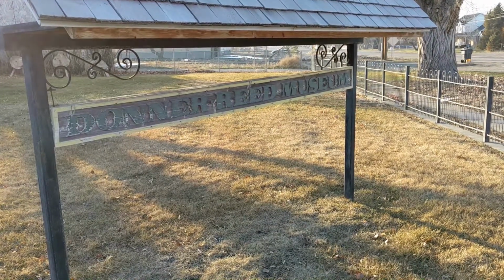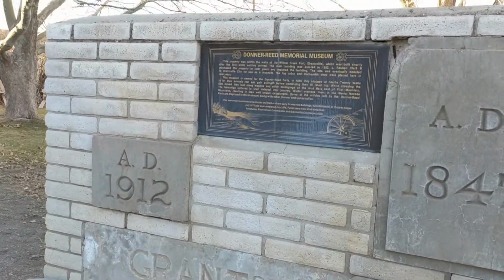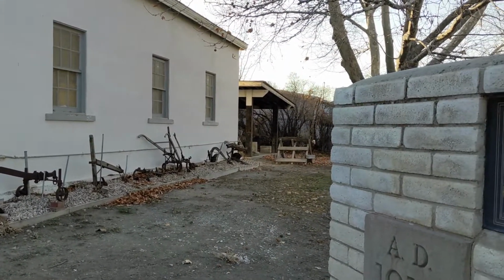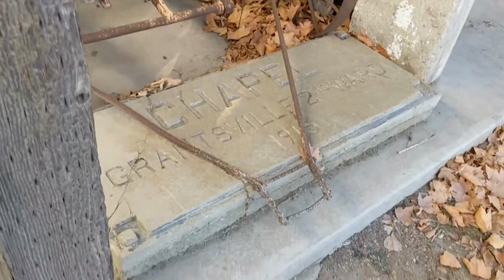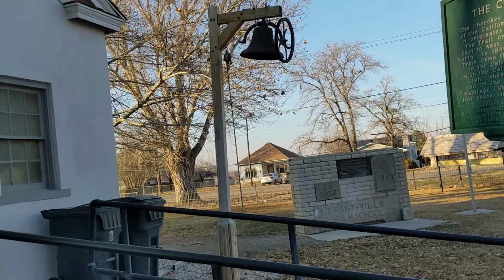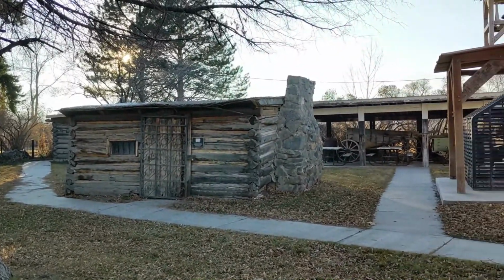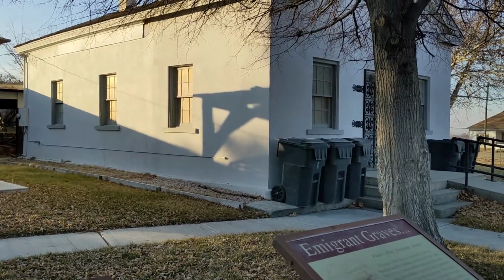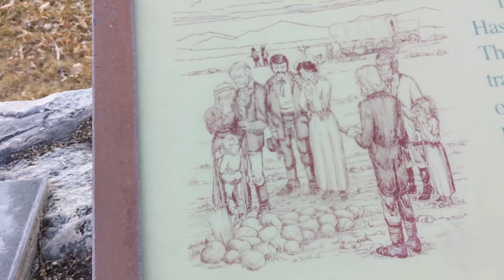Donner Reed Memorial Museum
This property was within the walls of the Willow Creek Fort, (Grantsville), which was built shortly after the first white settlers arrived. The main building was erected in 1852. J. Reuben Clark II purchased the property in later years and restored the building. The site was eventually donated to Grantsville City for use as a museum. The log cabin and blacksmith shop were placed here in later years.

This museum is named for the Donner-Reed Party. In 1846 they stopped at nearby Twenty Wells to let their animals rest and gain strength before continuing their ill fated trip. While crossing the Salt Desert they lost many wagons and other belongings on the mud flats east of Pilot Mountain. The hardships suffered in Utah delayed their journey. Winter overtook them in the Sierra Nevada Mountains, resulting in their well known catastrophe. Some to the articles left by the Donner-Reed Party are displayed in this museum, along with other pioneer and Indian relics.

This monument contains cornerstones and markers from early Grantsville Buildings. Refurbishment of the area began July 1975 and was completed July 1976. Funds were from Utah American Revolution Bicentennial Commission and Grantsville City Corporation.